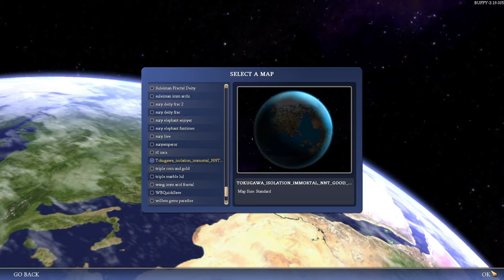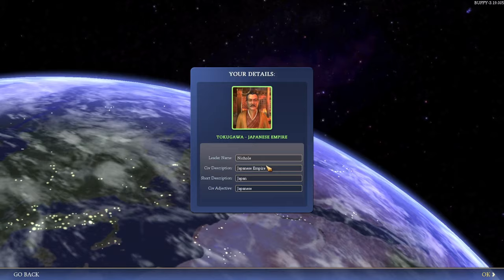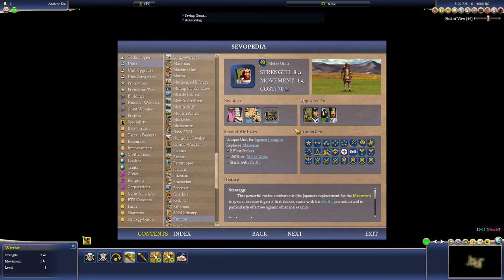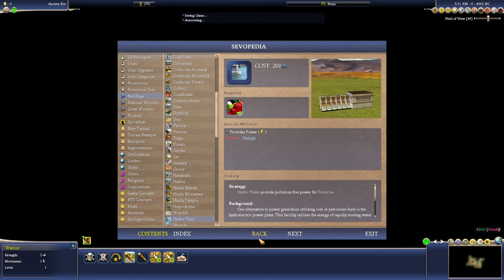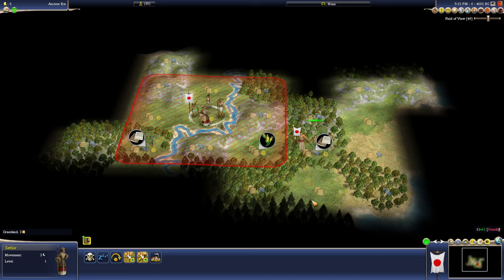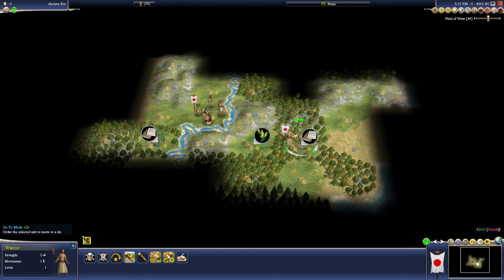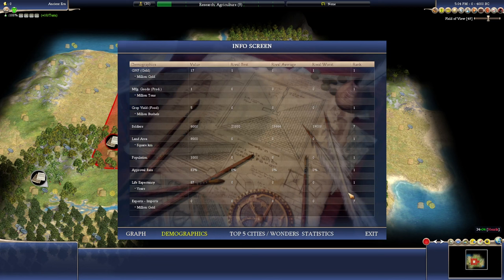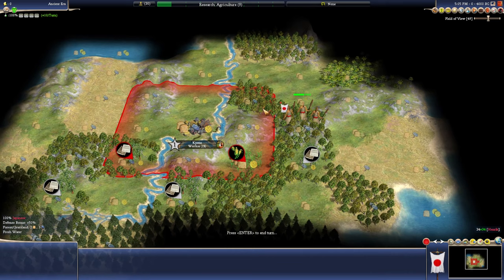Civ 4 Immortal 75 | Tokugawa (NTT Isolation) | Part 1